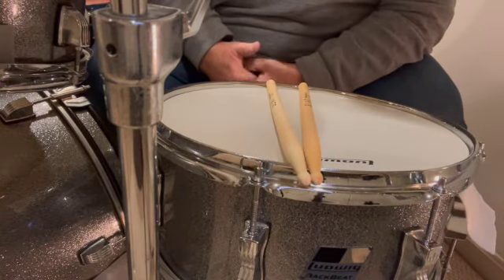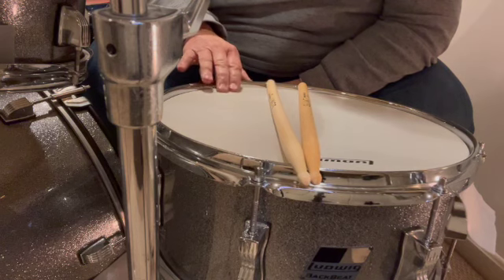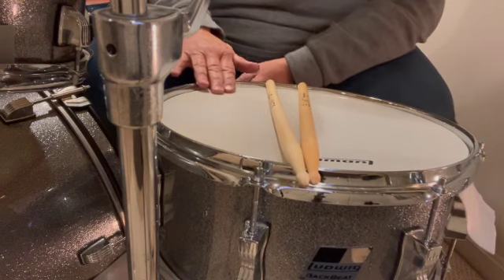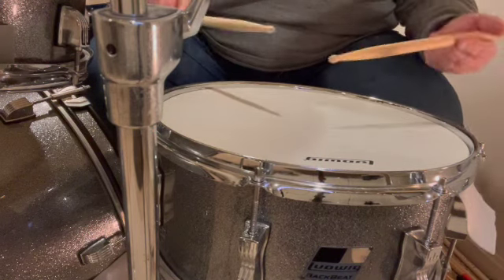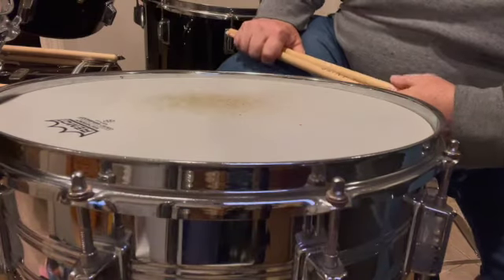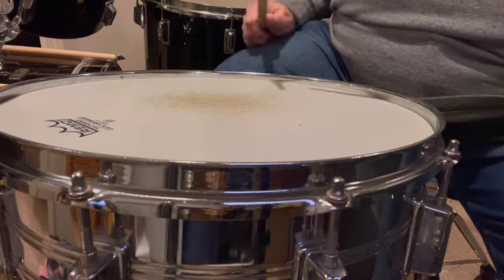Snare Wars New Ludwig vs Vintage Pearl - What one is better?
As I move into my retirement it will be most helpful! Bless you.

Please help support my efforts and channel through the link(s) below

If you’re a Kindle fan